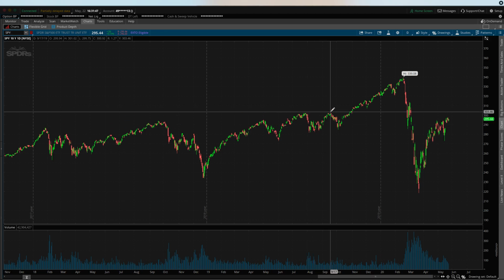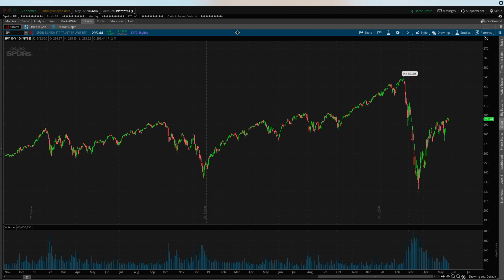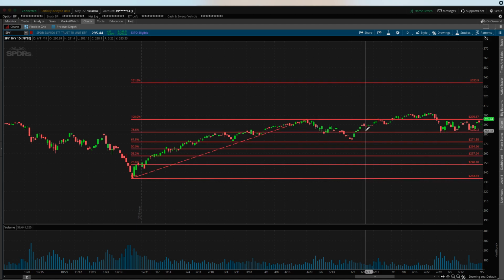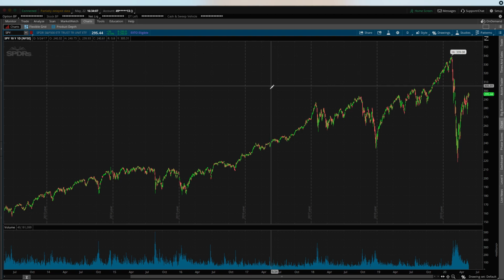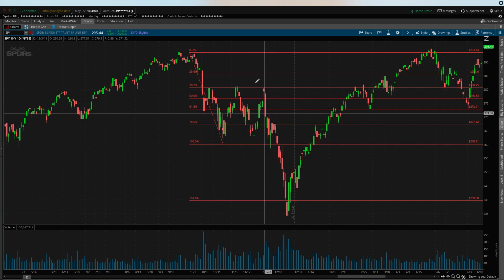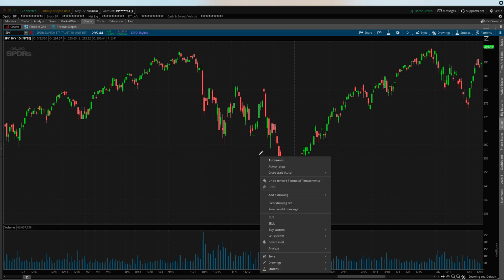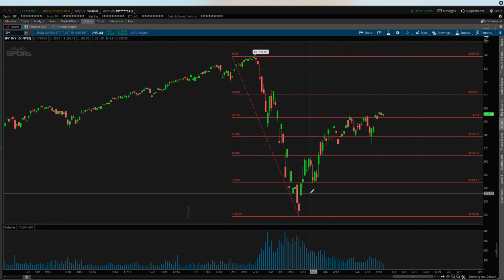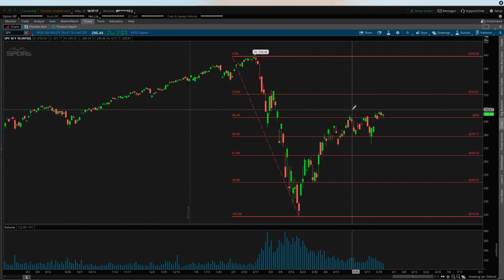How To Use Fibonacci Retracements Like A Master (Step by Step Guide)